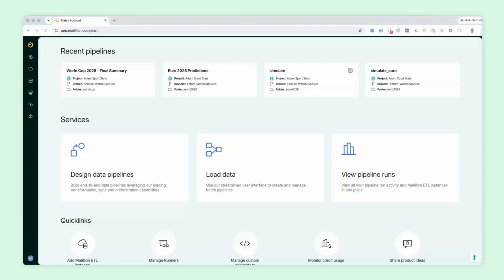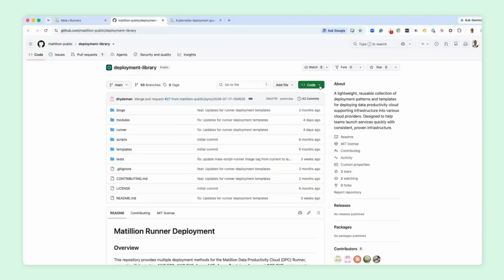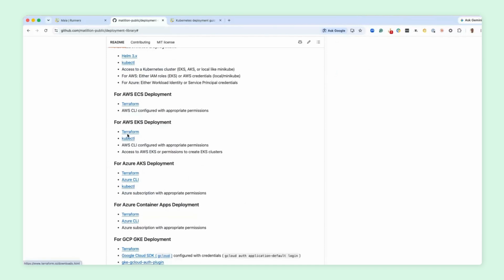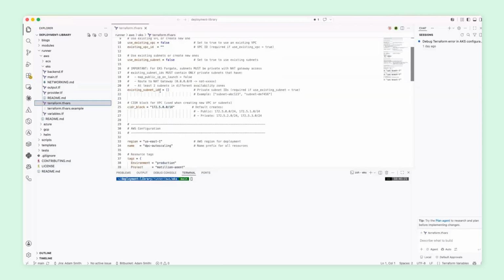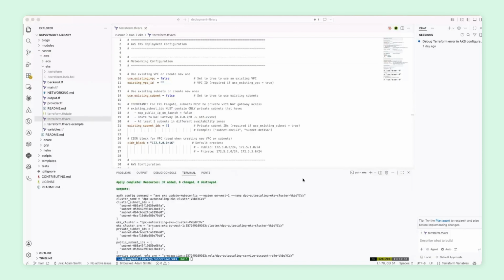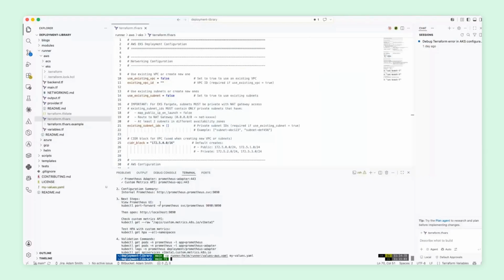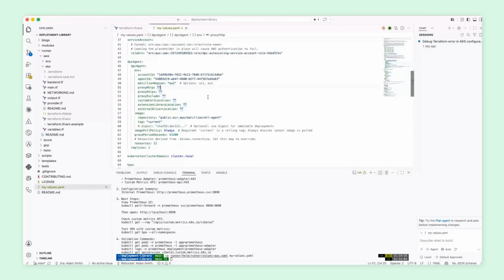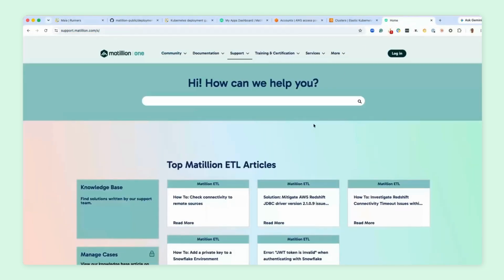How to Install the AWS EKS Hybrid Runner for Maia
A step-by-step walkthrough of installing Maia's AWS EKS Hybrid Runner, from creating the runner in Maia to deploying the Kubernetes infrastructure and Helm configuration via Terraform.